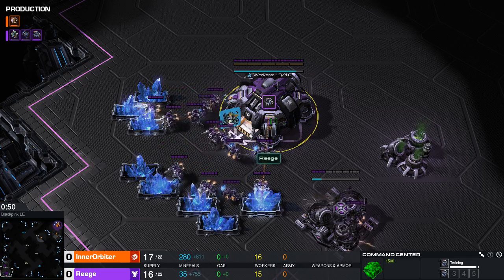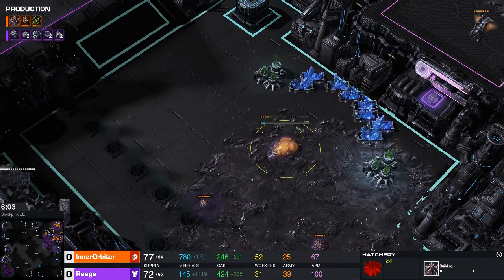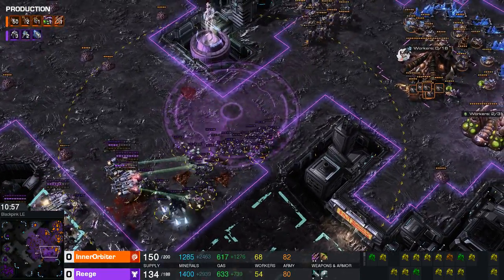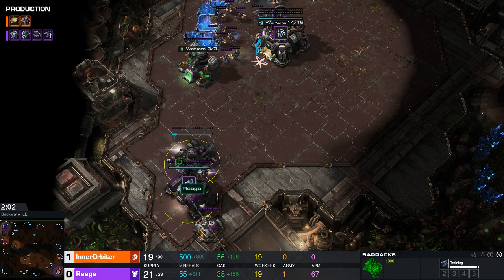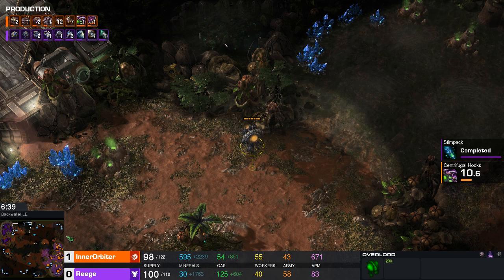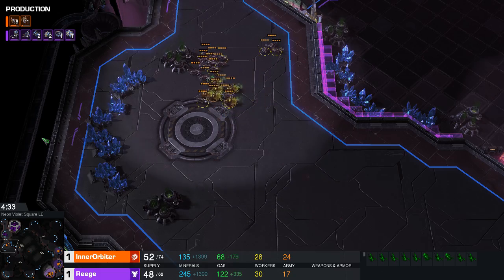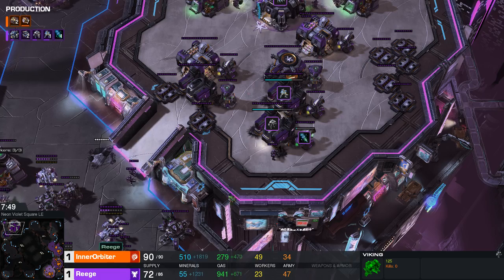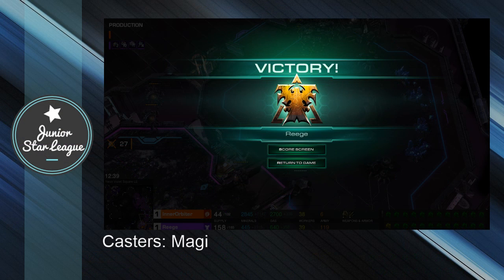InnerOrbiter vs Reege JSL S1 Quarter Finals